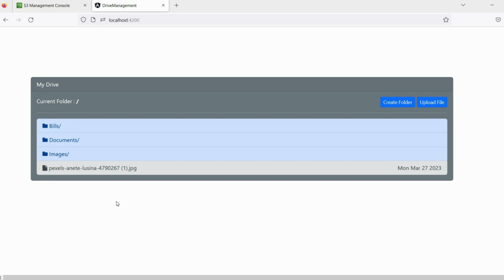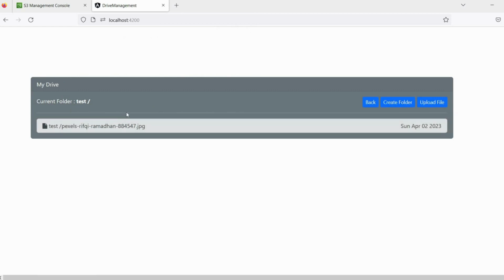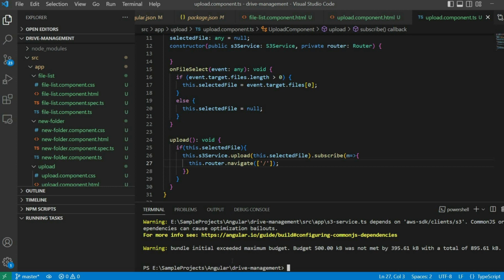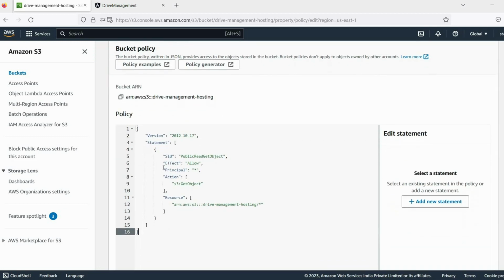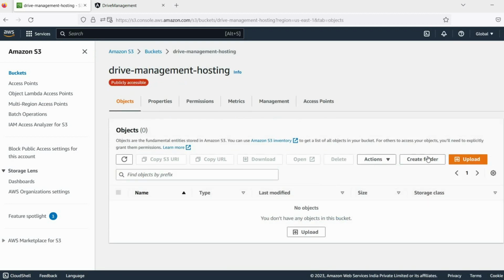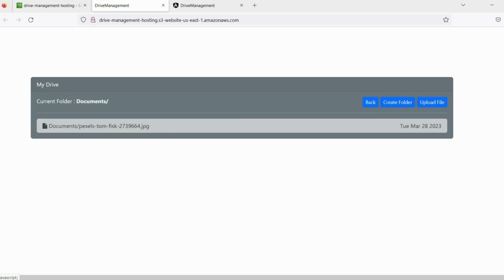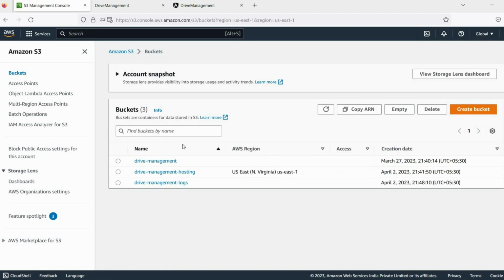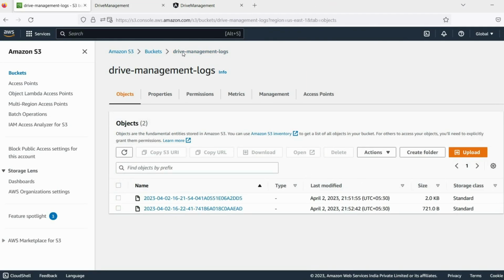Static Website Hosting on AWS | Host Angular Application on AWS S3 | Stack MJ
Static Website Hosting on AWS

Welcome to this tutorial on how to Host Angular Application on AWS S3.

In this video, we will create production build for angular application and then we will create an AWS S3 Bucket and then we will set permissions and enable static website hosting for that bucket, and then we will upload angular production build files to AWS S3 bucket and then we will create an another AWS S3 bucket to store logs for our angular website and than we will configure server access logging for our static website bucket.

So this video will give you complete understanding of hosting websites on AWS S3.